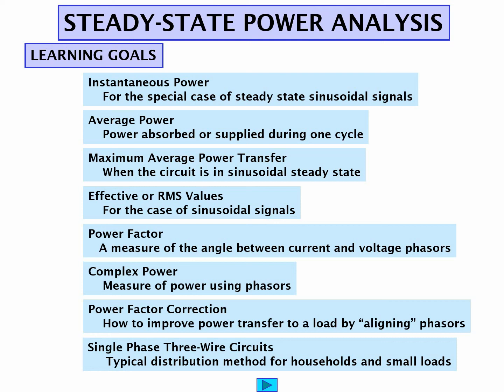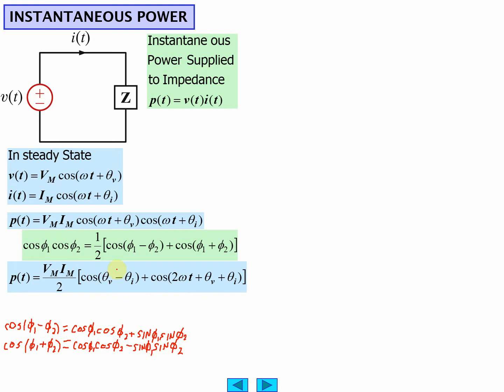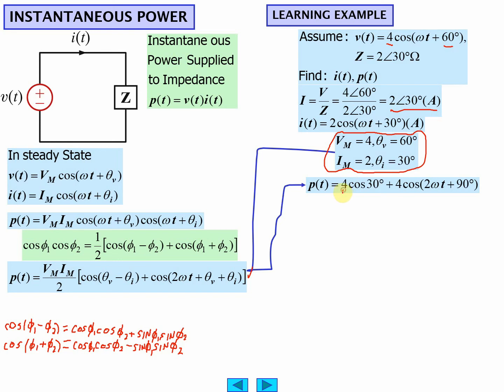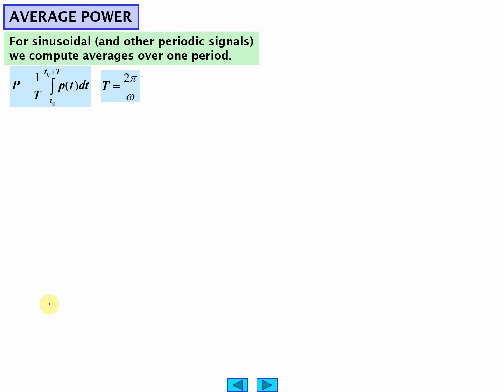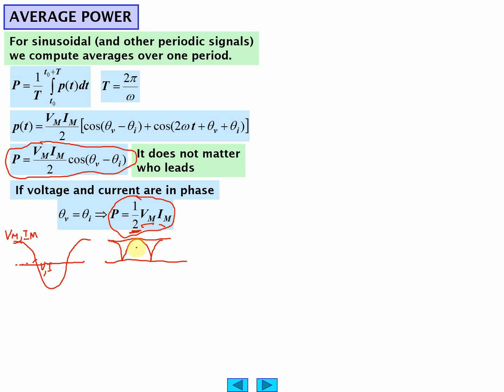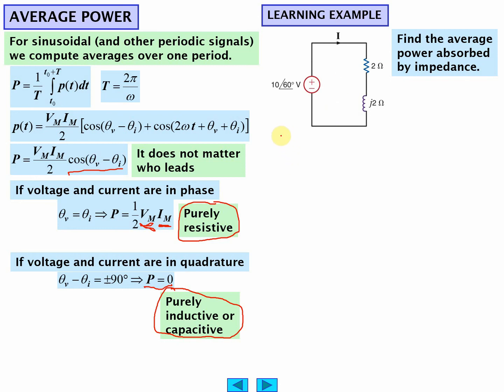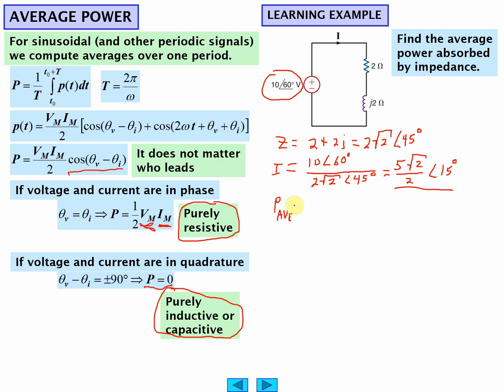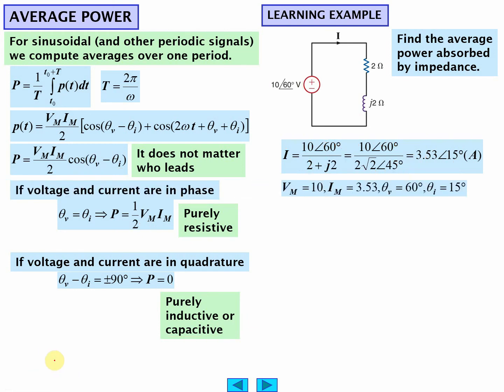ECE202 AC Power Chapter 9 Part 1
First in a set of videos describing how to analyze AC power